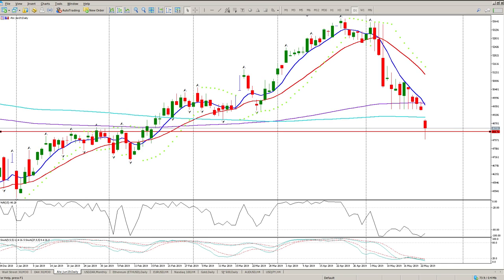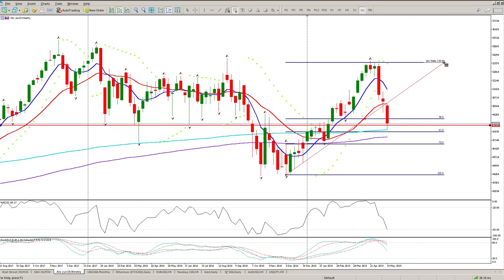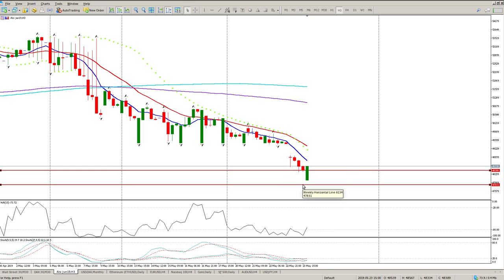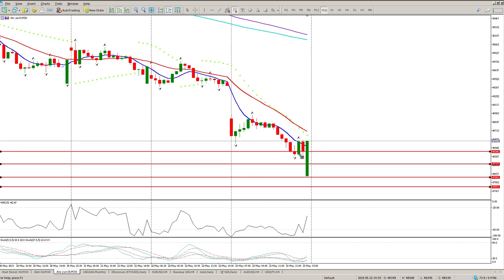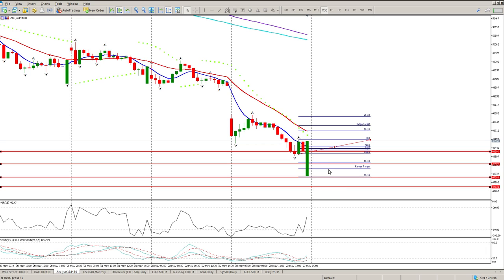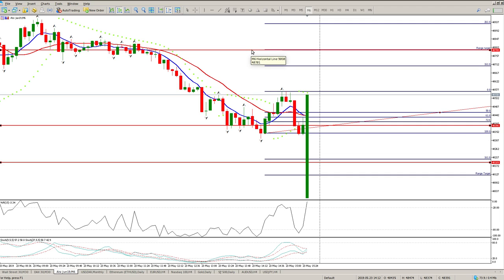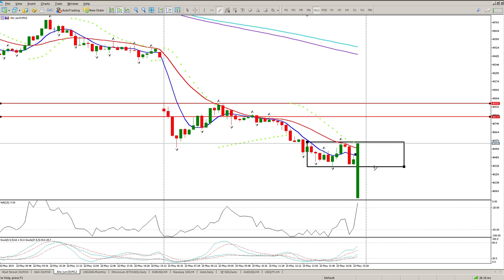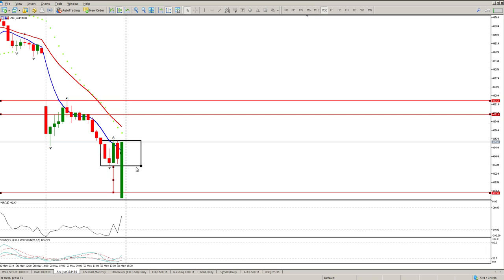JSE Day Trade 24 May